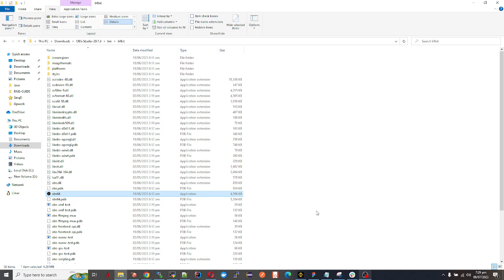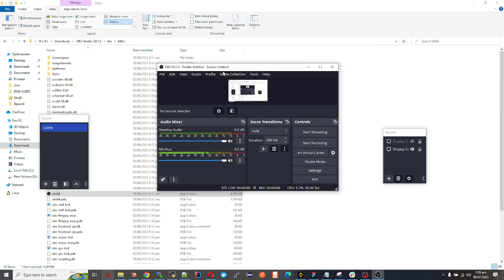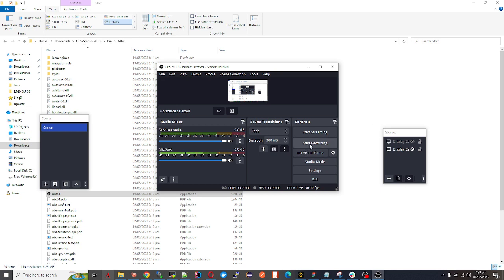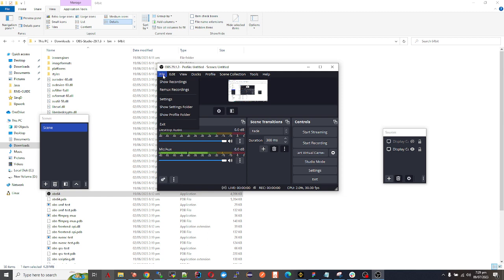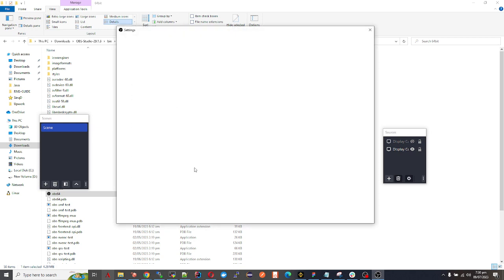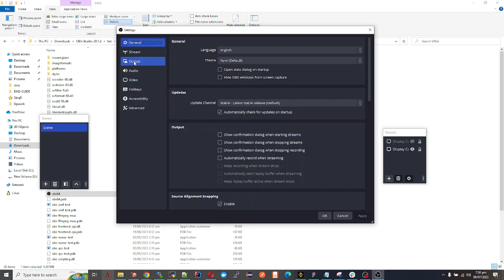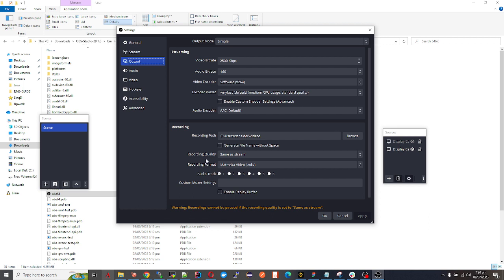How to find the file recorded with OBS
In this step-by-step guide, learn how to easily find the files recorded with OBS, the powerful screen recording software. Discover the exact location of your recordings, whether you're using Windows, Mac, or Linux. Never lose a video again and streamline your workflow with our expert tips. Get ready to access and manage your OBS recordings effortlessly. Start organizing your content like a pro now!